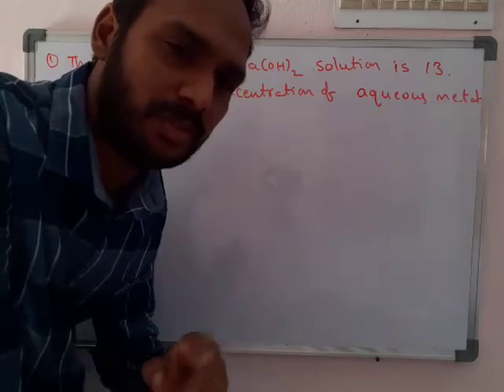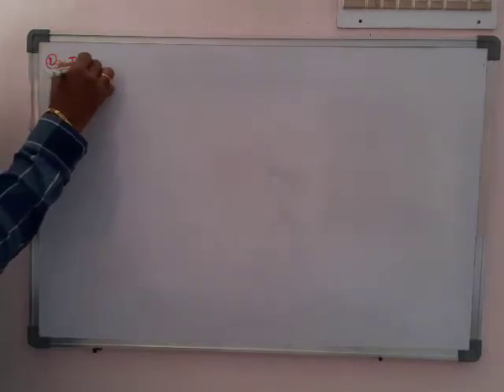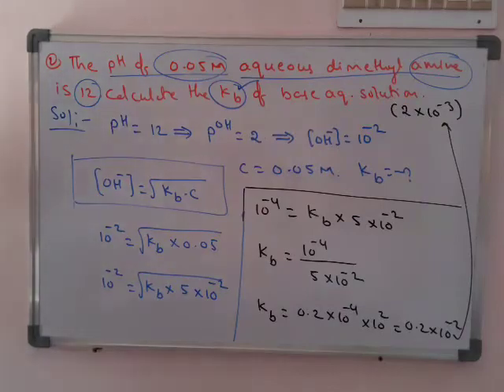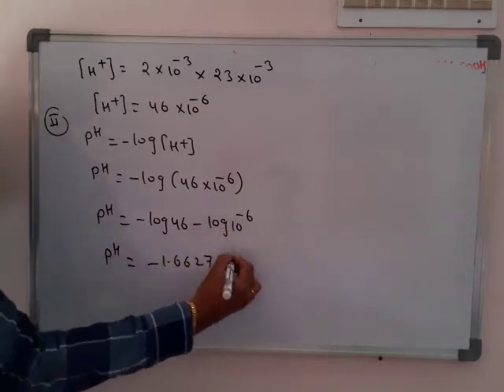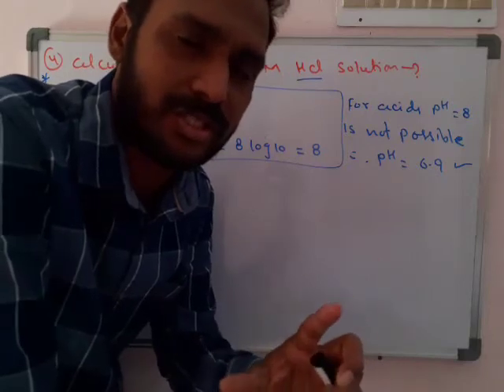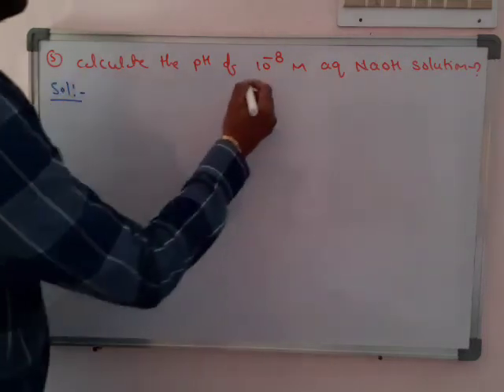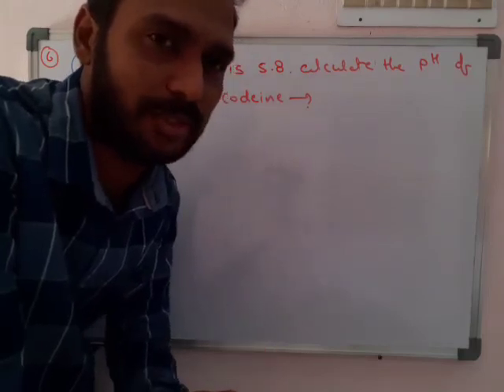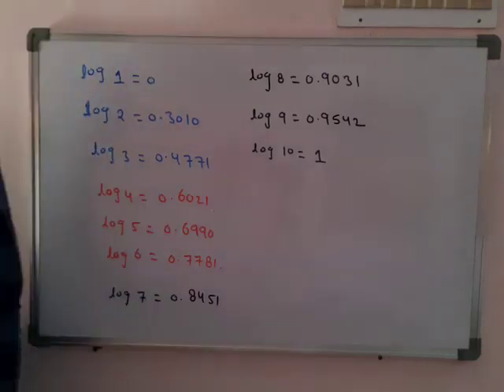pH problems-3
Ionic Equilibrium